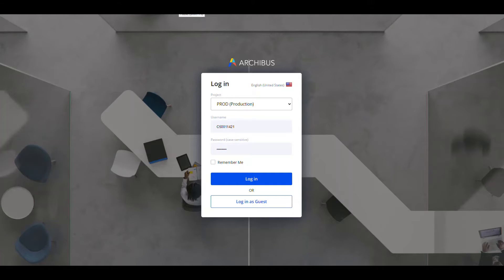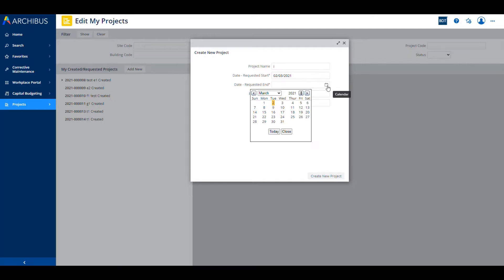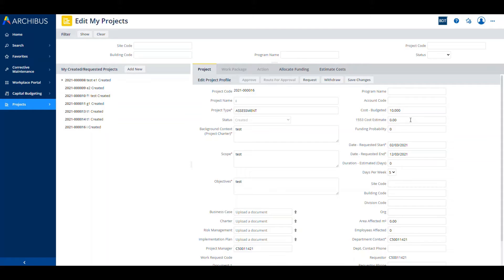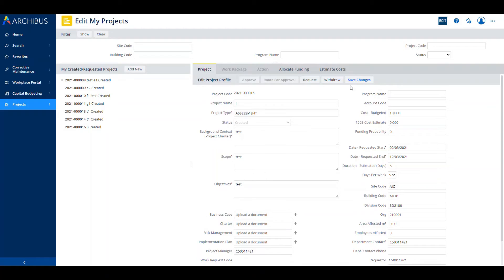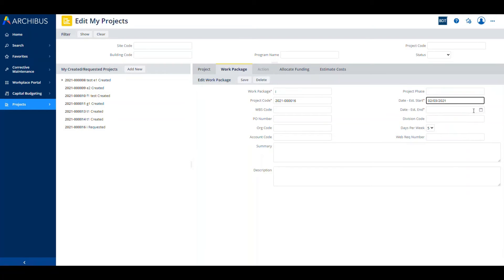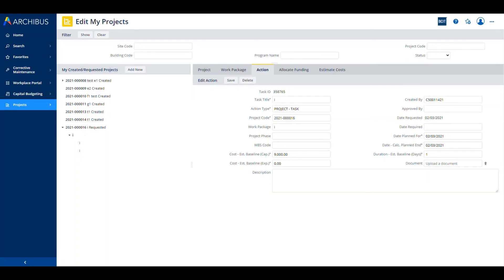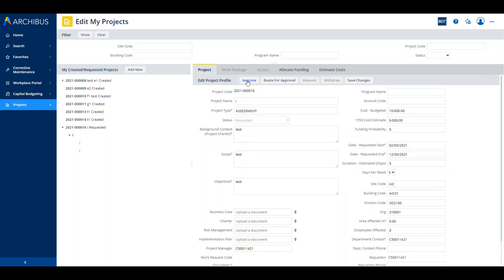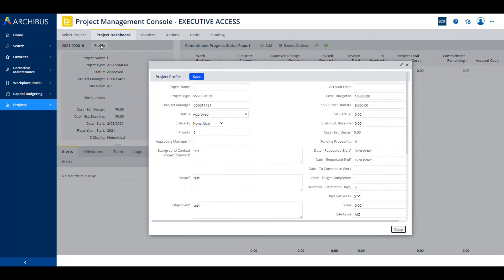Archibus PM Module - (1) Creating a New Project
BCIT Facilities and Campus Development Archibus V25 tutorial that walks you through the creation of a new Project in Archibus, without the use of  a Template.  Key concepts covered:

-Mandatory fields
-Basic UI navigation
-Projects, Work Packages, and Actions
-Setting up a basic project, and routing it for approval